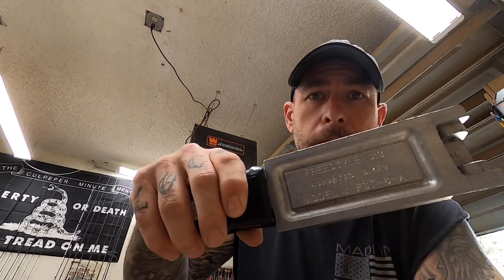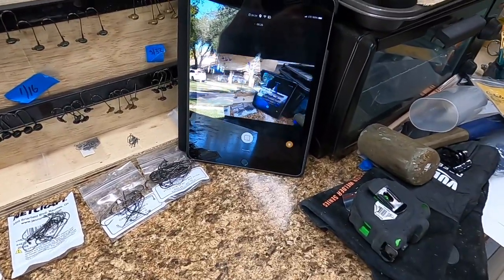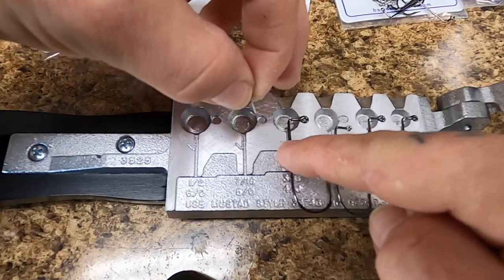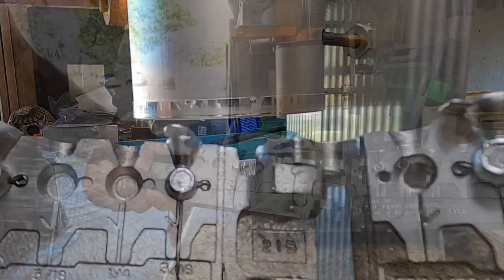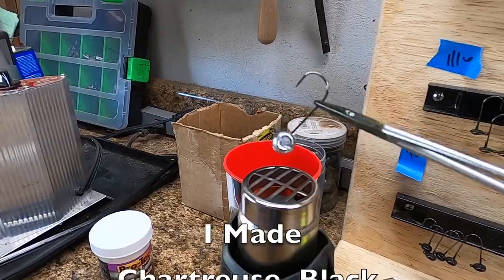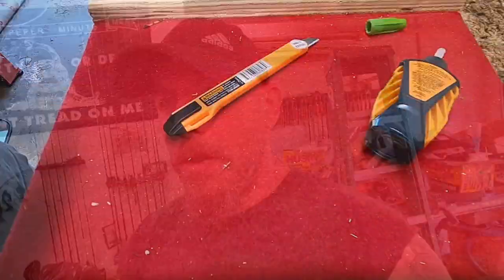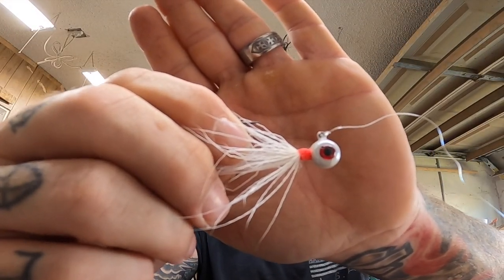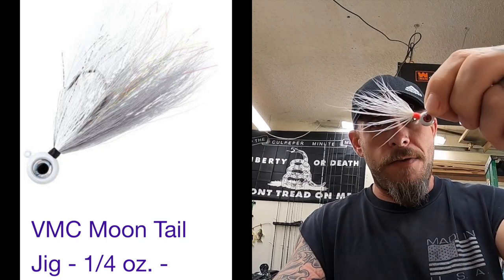I Got a New Do It Mold! Free Style Jig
Sorry for the later than usual upload folks. I've been really busy with Family in town for Christmas,  I wasn't even sure I'd have time to make another video before the end of the year. While I haven't been able to do any fishing, I was able to play with one of my presents. This was fun to make and I'd bet I slay em on these! What do you think? These types of videos are hard for me to film, but I hope y'all enjoy it! Hope you all had a great Christmas and I wish you all a happy and healthy New Year!!!